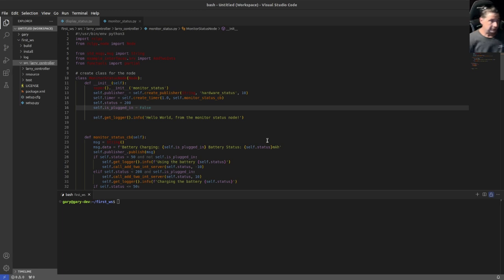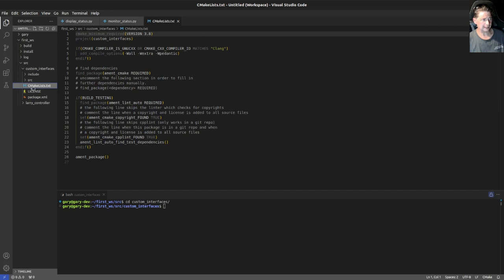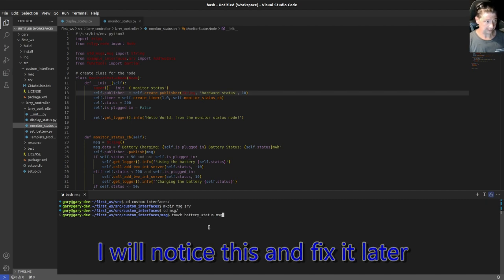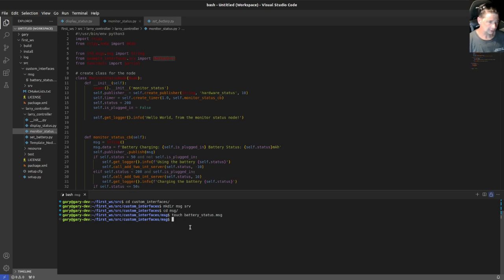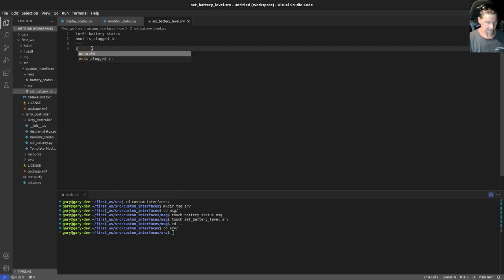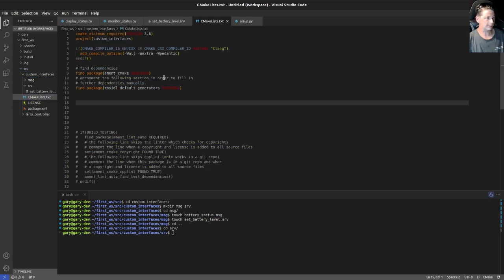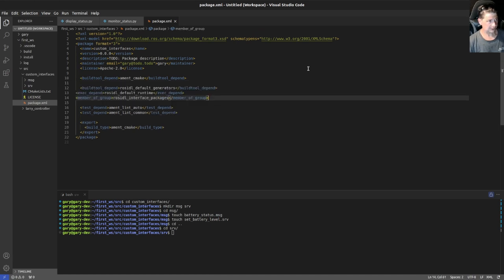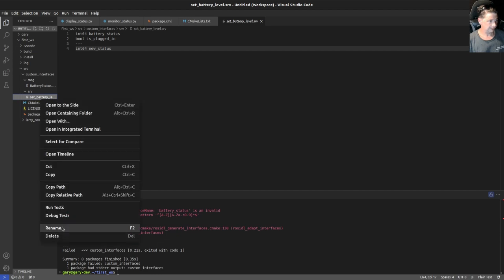ROS2 Humble Create A Custom Interface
Hey all, welcome back!

Real quick, although you can follow along and use this as a guide, please
keep in mind that is not a tutorial.  I am not a developer or a teacher.  I am
just simply documenting my learning journey.  You can join me on my quest
to build autonomous system, such as a self-driving RC and more!

In this series I will going from Installing and exploring ROS on a PC, to
installing ROS on to a Raspberry Pi 4B and building a RC tank with self
driving capabilities.

you would like to follow me in my Raspberry Pi / Robotics / AI / 3D
Engineering journey.